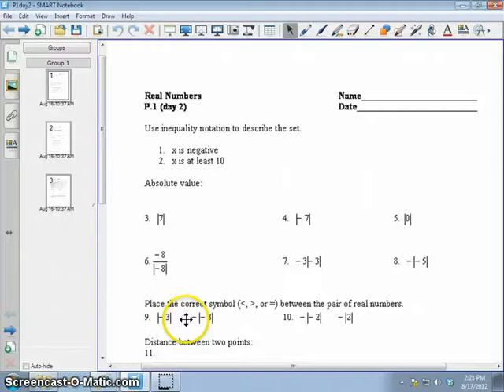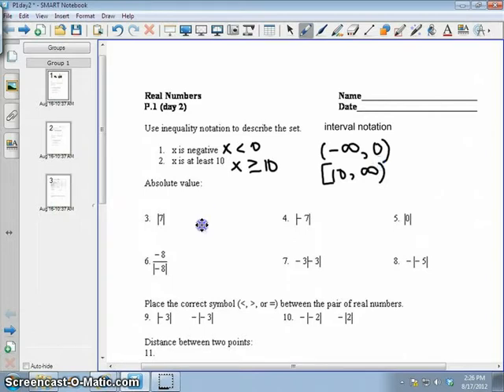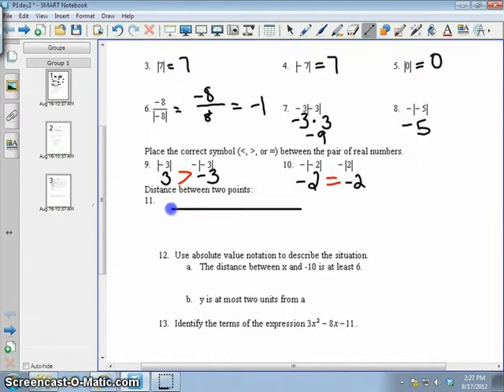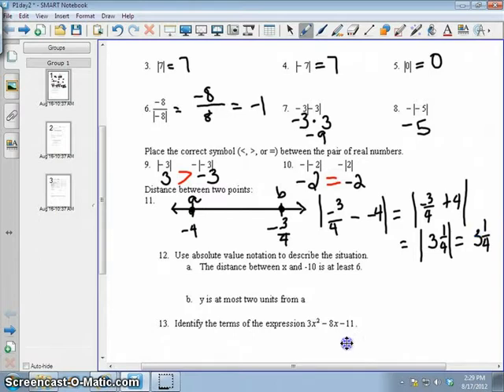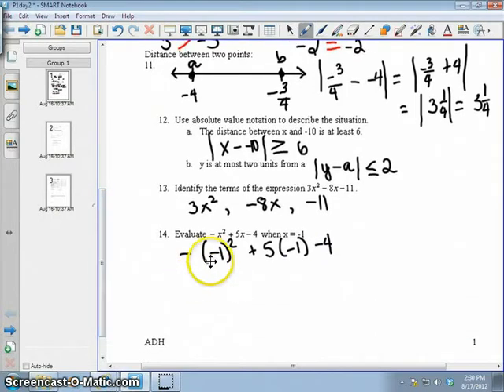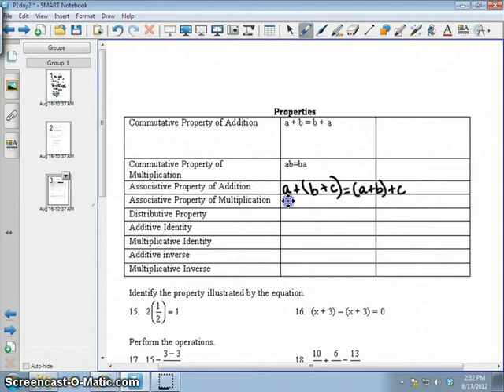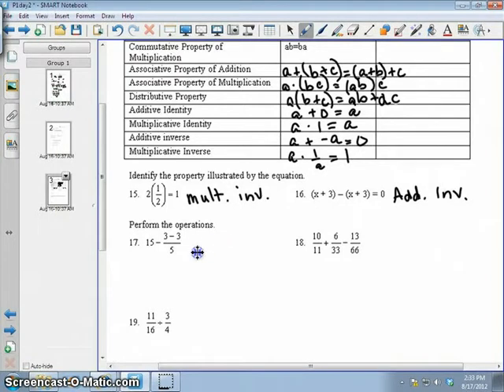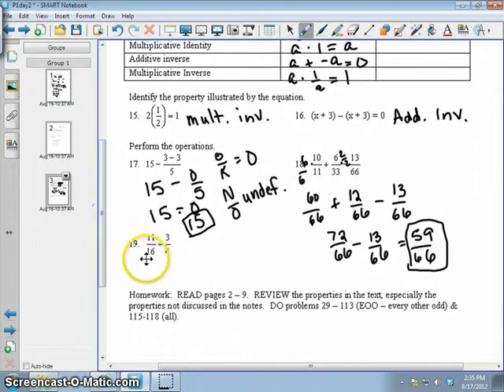p1blecture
College Algebra